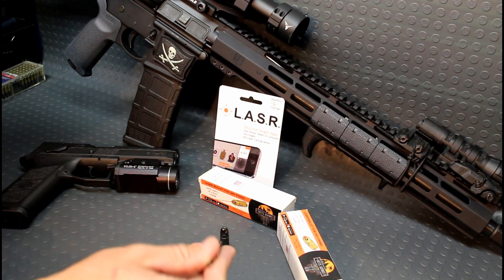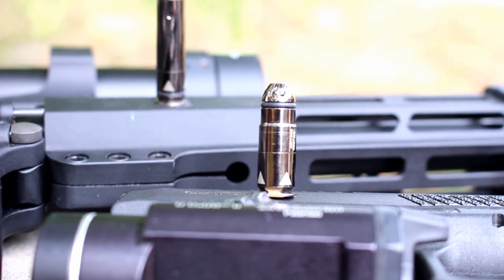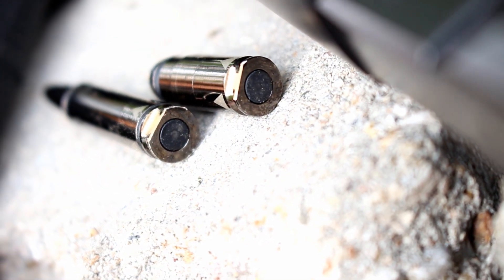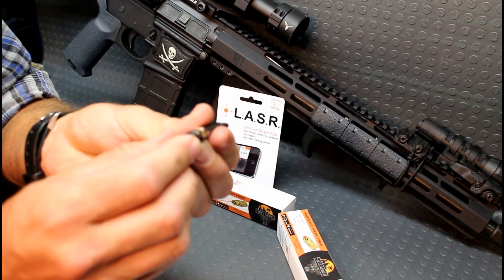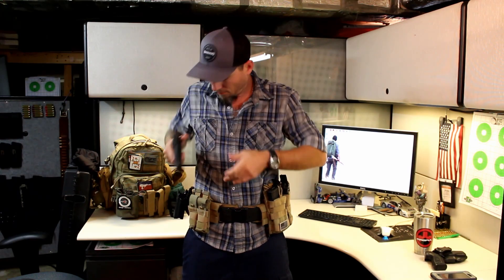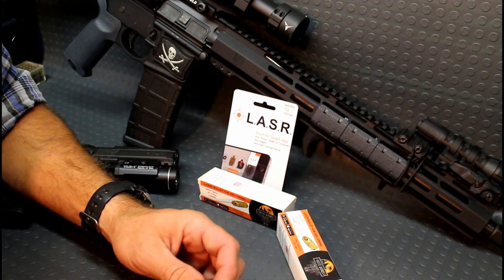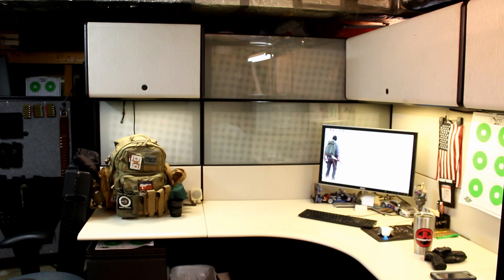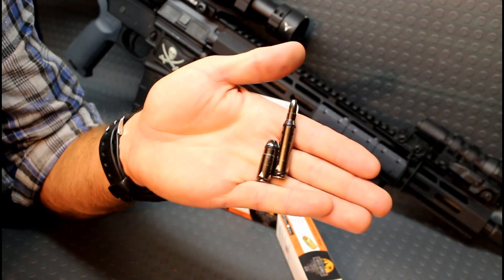Train with no ammo! Hits Arms laser dryfire bullet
No ammo on the shelves! None to spare! Get you dryfire training on and see where you are hitting with the Hits Arms Laser Bullet!
A safe and effective way to Dryfire train yourself, or even new shooters!